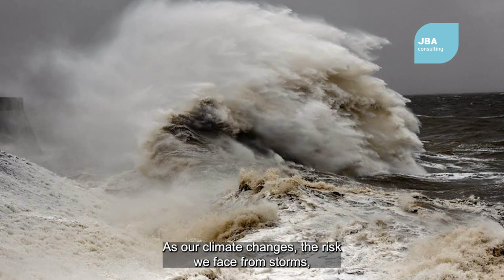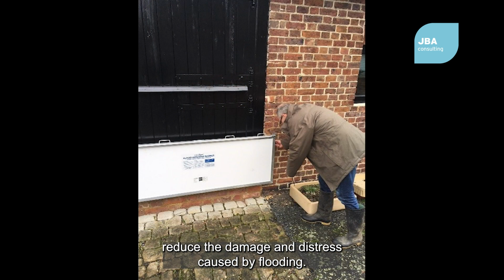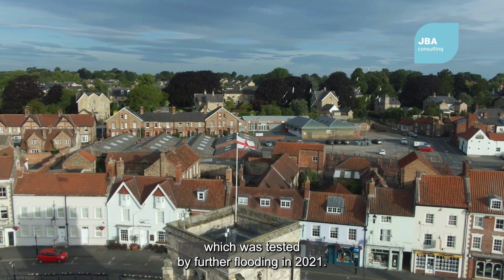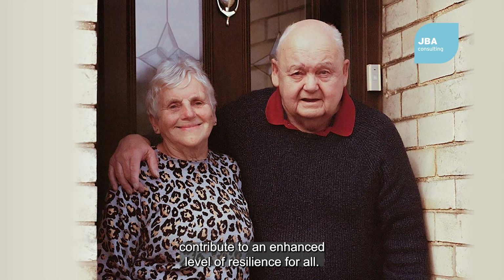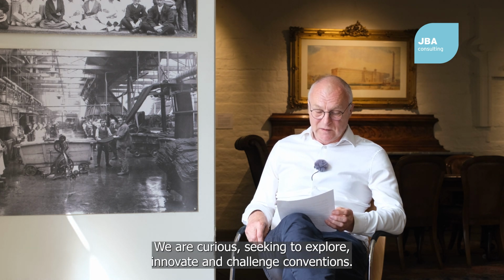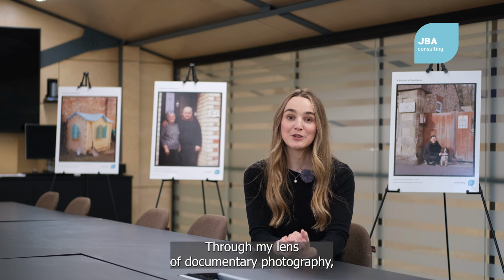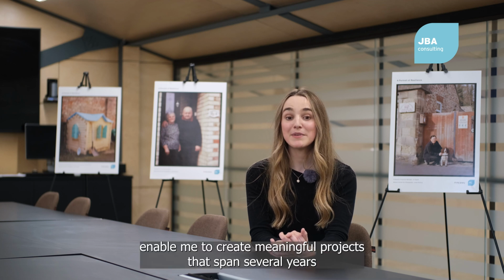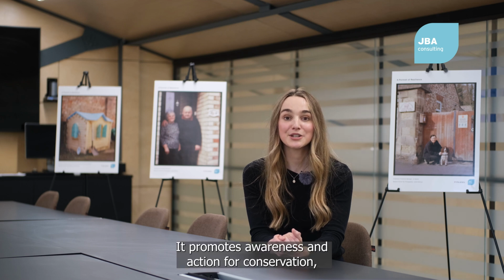JBA Consulting - A portrait of resilience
An introduction to a portrait of resilience